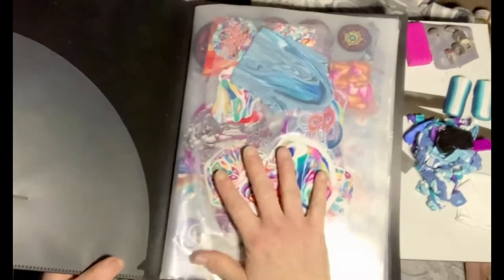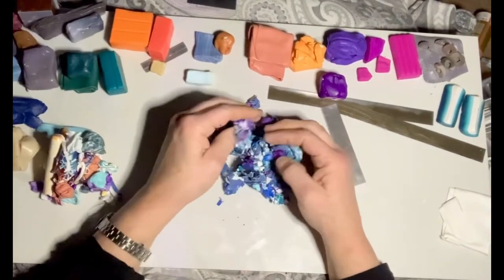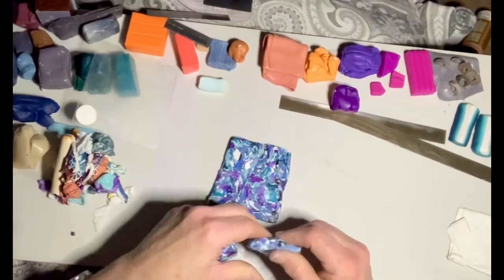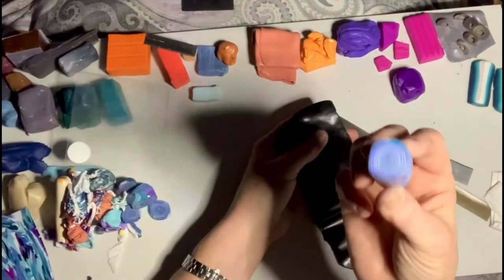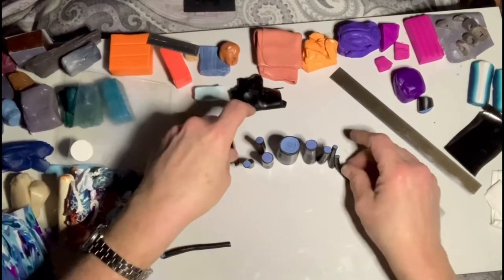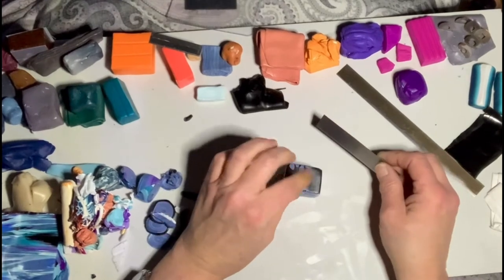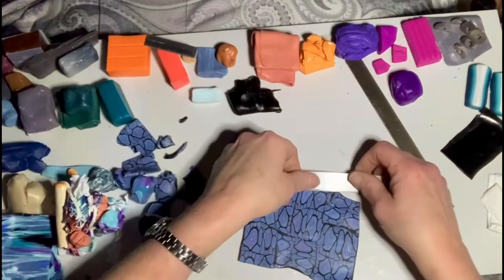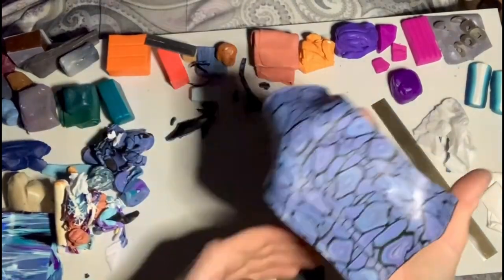Scrappy Swirl Cane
Using scraps of polymer clay in complimentary colors, some white and some black is helpful.